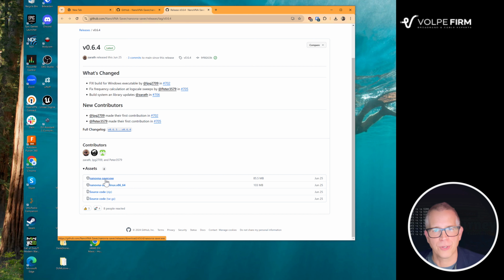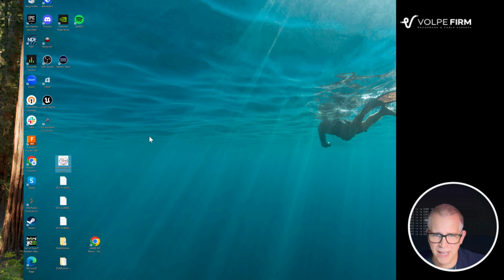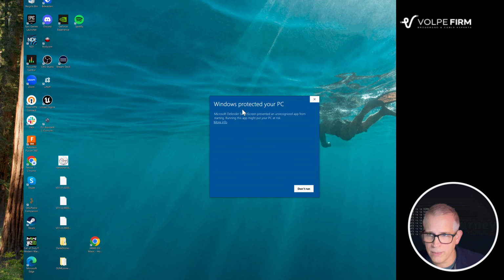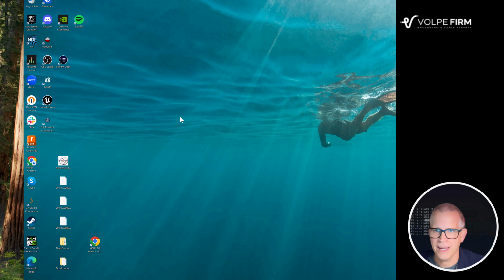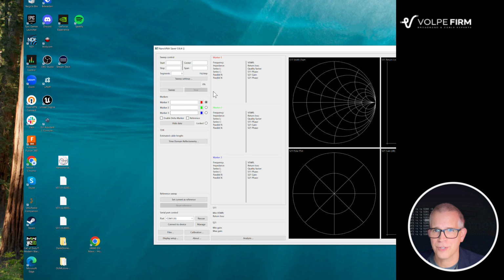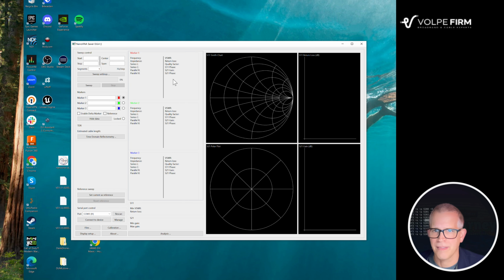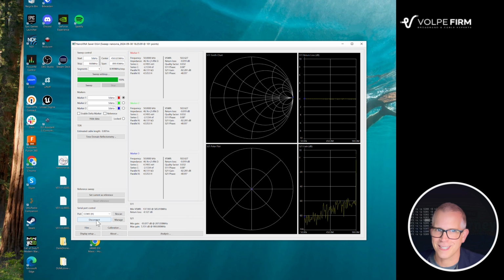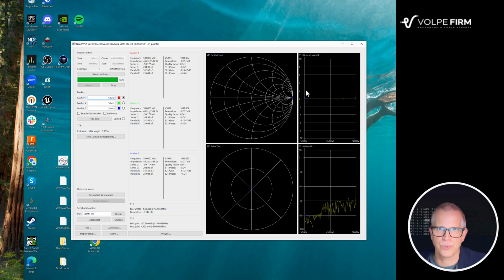How to Install NanoVNA Saver on Windows in 6 Easy Steps (2024)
Learn how to install NanoVNA Saver on your Windows PC in just 6 easy steps! This guide will walk you through downloading and setting up NanoVNA Saver, the essential software for controlling your NanoVNA device. Whether you’re using Windows 10 or 11, this simple tutorial will get you up and running in no time.

Follow these 6 steps:

1. Go to the official NanoVNA Saver GitHub
2. Download the latest Windows binary by right-clicking the file from the Releases
 3. Move the downloaded file from your Downloads folder to your desktop by dragging and dropping it.
 4. Double-click the file on your desktop to begin installation.
 5. Accept the warning message to proceed with using the file.
 6. Enjoy using NanoVNA Saver to control your NanoVNA device.

NanoVNA Saver is designed to be user-friendly and works perfectly on Windows 10 and 11. This guide makes the installation process quick and easy!